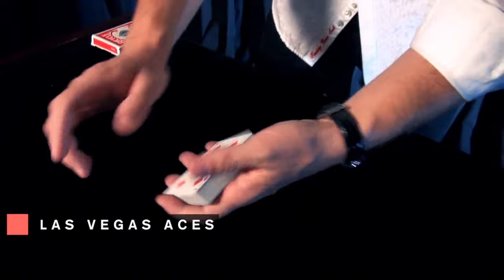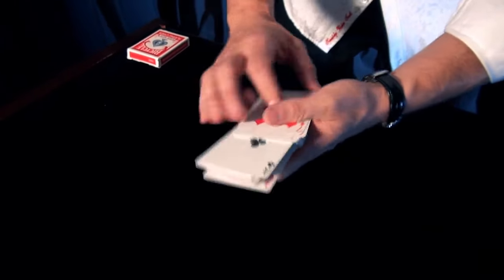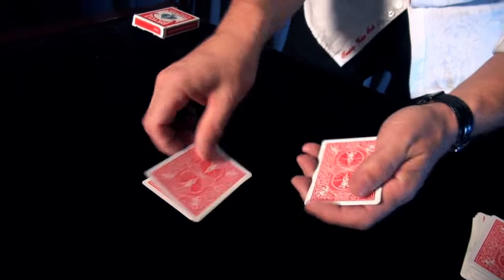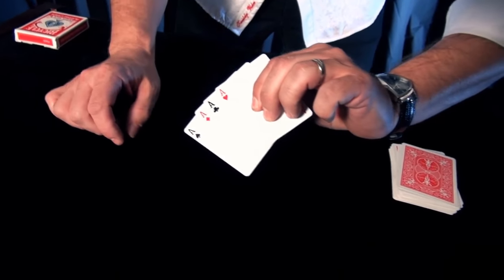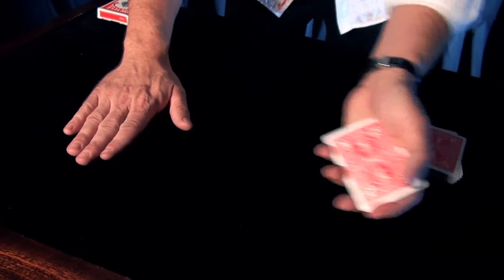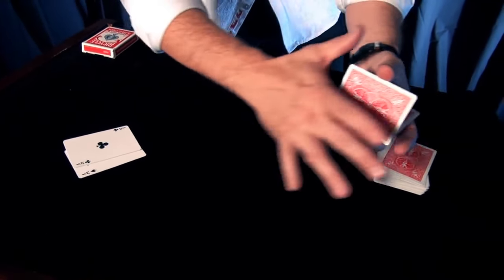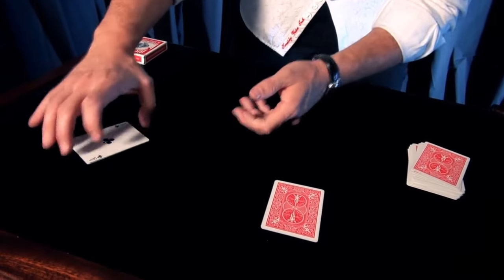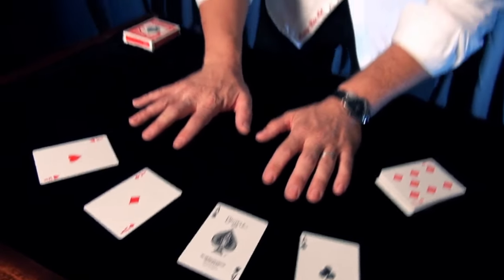Vegas Aces - Cody Fisher - lepetitmagicien.com